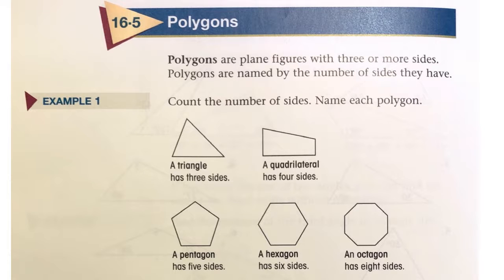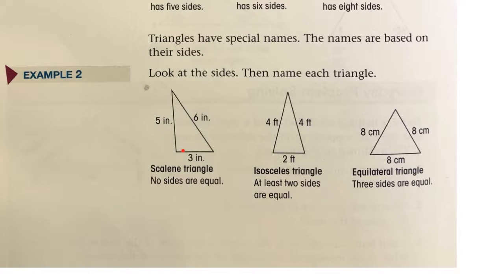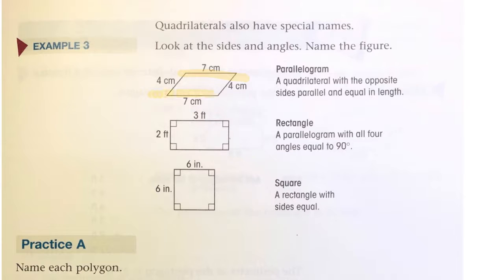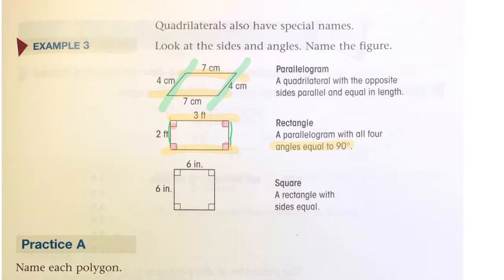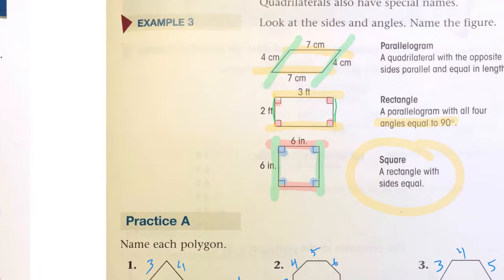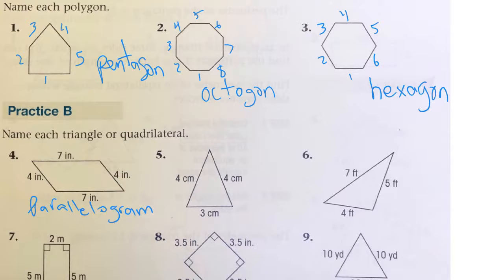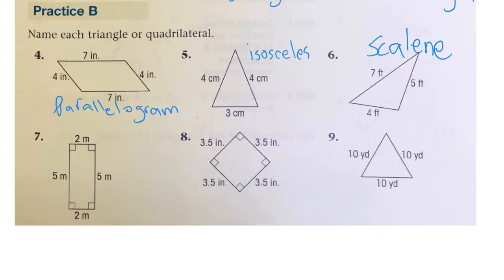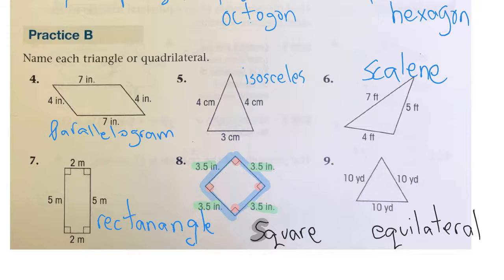Basic Math 16.5